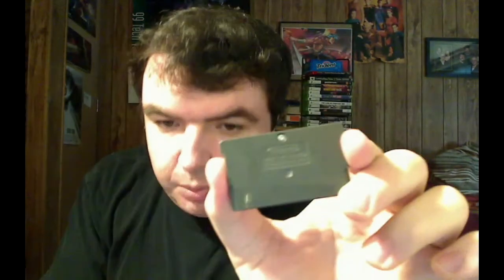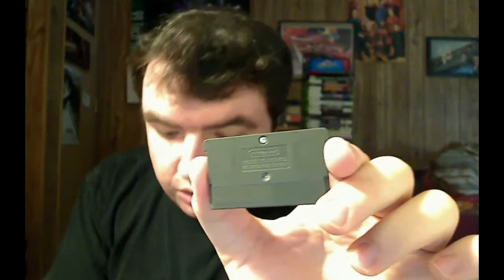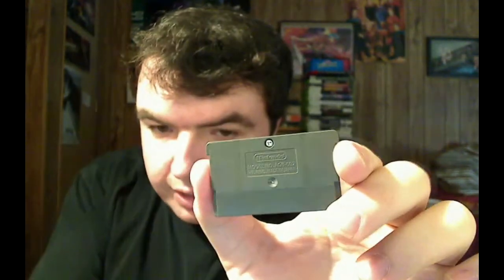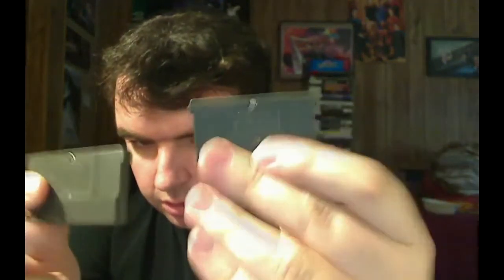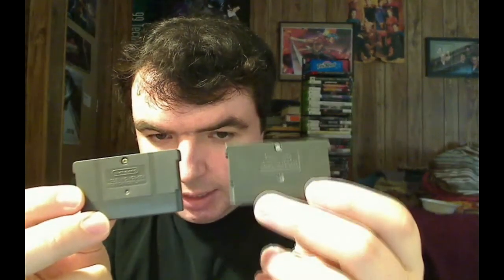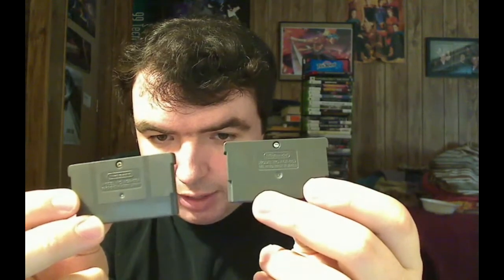Vlog - How To Identify A Bootleg GBA Cart (Without Using The Label) Cart aside from the label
This time, I take a look at a bootleg GBA Cart that I got ahold of recently, and show a few differences between this cart from other GBA carts, aside from the label, that you can use to let you know if you're dealing with a bootleg.